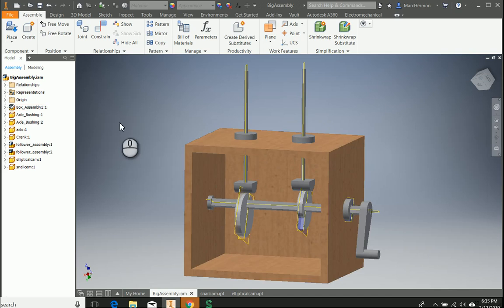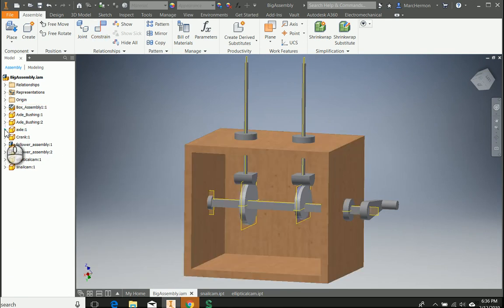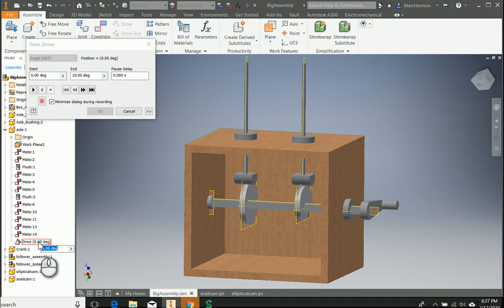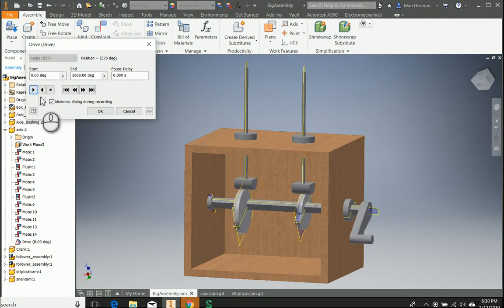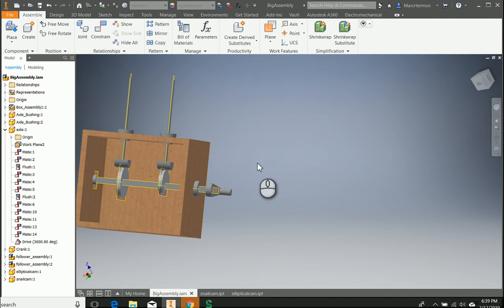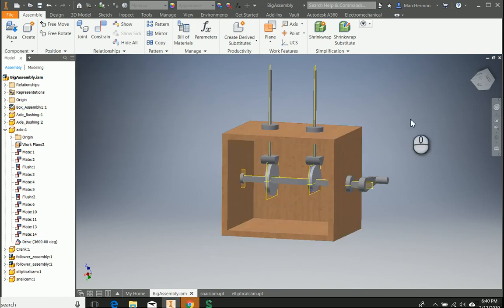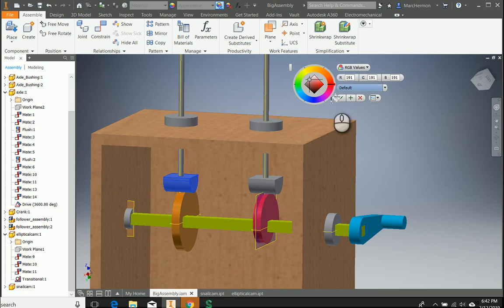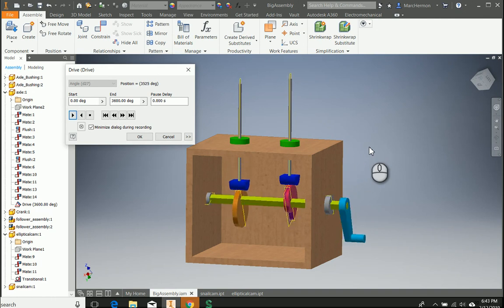Automata 6 Animation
Advanced Modeling Unit of the Intro to Engineering and Design (IED) course at Urbandale High School.

This video shows how to drive an angle constraint and animate the functioning of your Automata box.